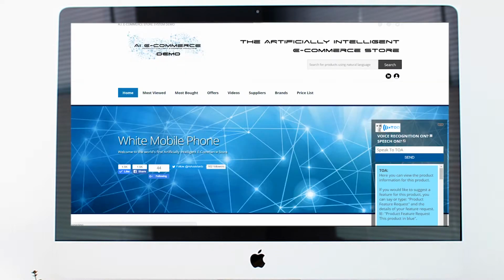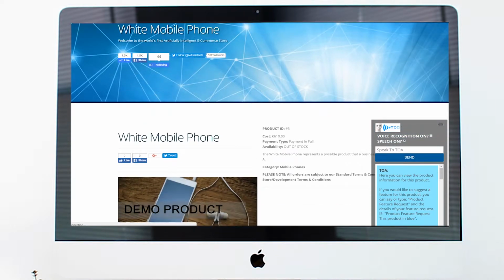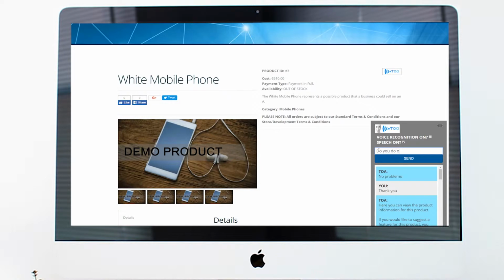A.I. E-Commerce September 2017 Demo Video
TOA, the TechBubble Technologies Artificial Intelligence Assistant, takes you through a demo of the latest version of the A.I. E-Commerce Store.